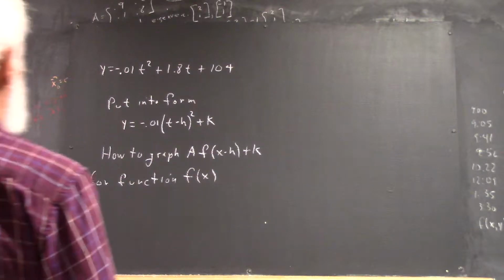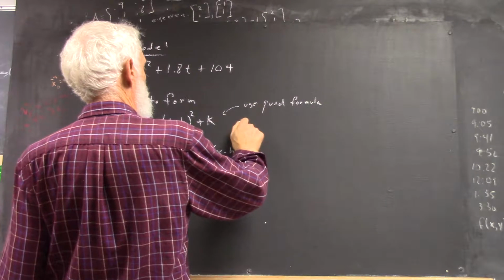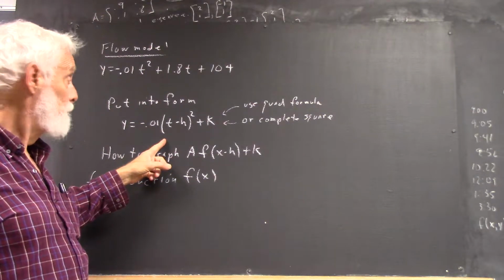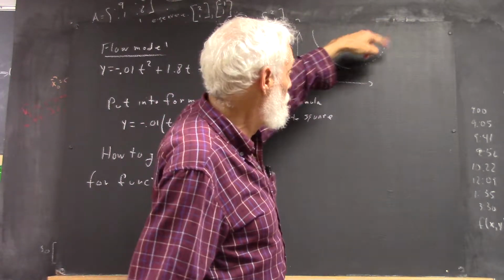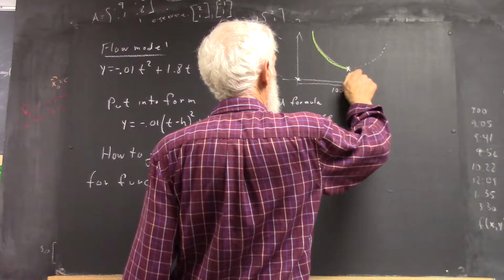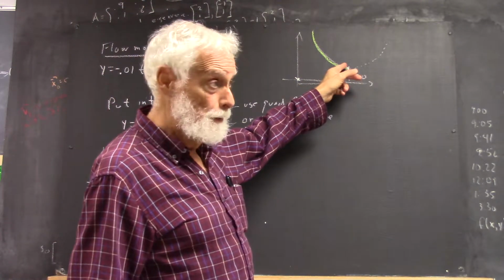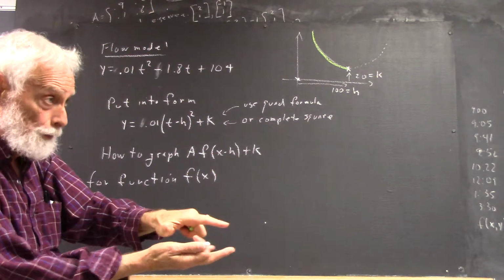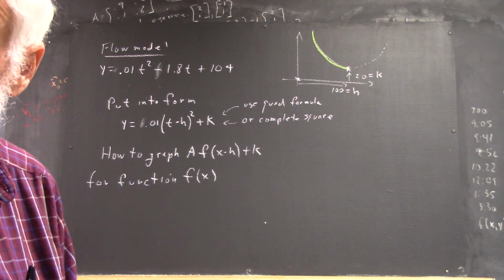dagpc 2944 putting quadratic flow model into form showing vert stretch horiz and vert shifts reaso